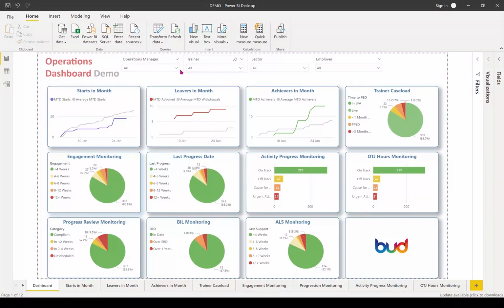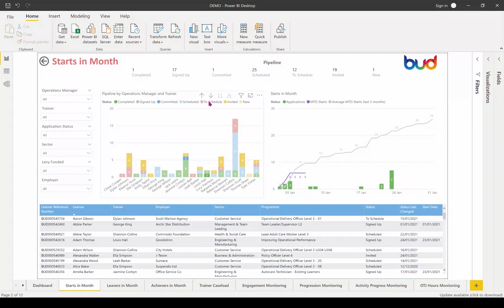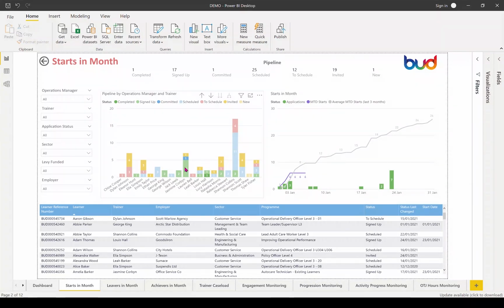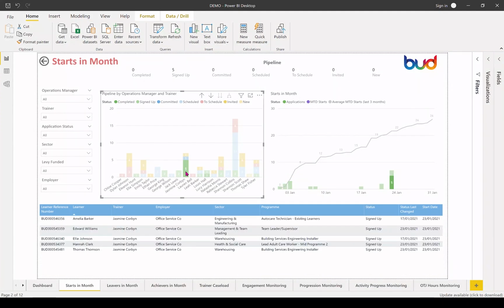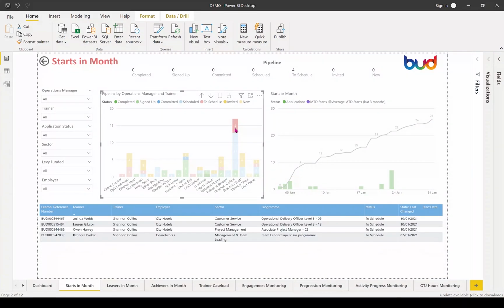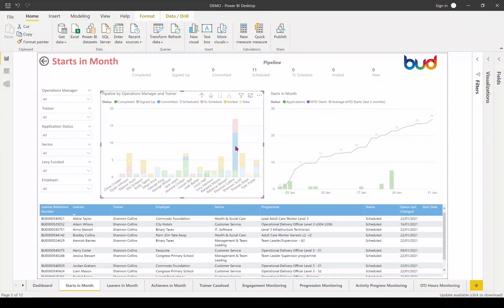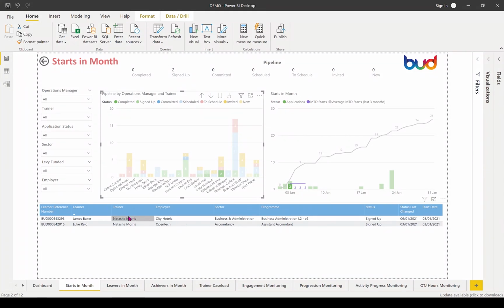Learner Management - Starts in Month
Let’s look at ‘Starts in month’,

This shows the number of starts completed and how that compares to your rolling average.

He you can break down how many starts you’ve had per trainer, and the stage ‘the start’ is in.

The bars in green show ‘starts’ that are completed and signed up, those in red are still to schedule. Blue shows what’s been scheduled and coming in this month.

Click on any part of the bar and the pane below opens to show, the learner, their trainer, their employer, the sector and the programme they’re on.

This information can be filtered on the left hand side by any of those fields and whether or not they are levy funded, so you can quickly filter and share information to relevant parts of your business.

With the all information of your learners and trainers at your fingertips, Bud’s dashboard helps you to make the decisions that will give your business the largest gains and success rates for the learners on your programme.

If you have any questions regarding any of the content discussed in this video or for a more in depth demonstration of how Bud can maximise your training performance, please speak to one of our team.